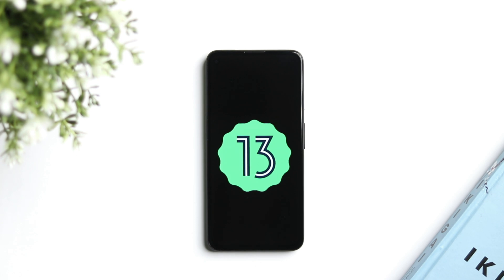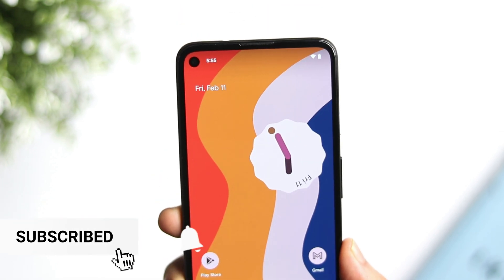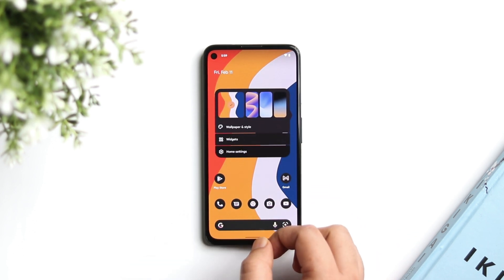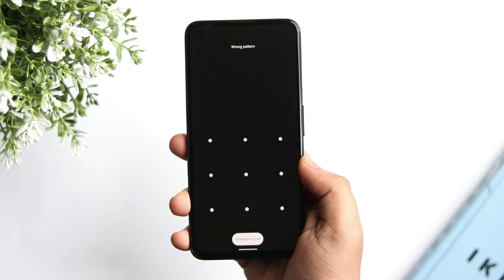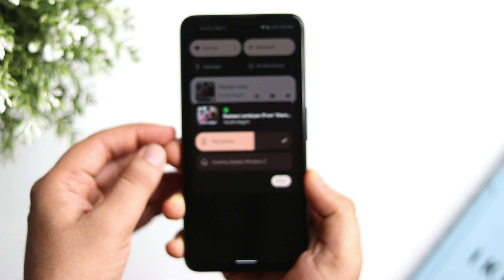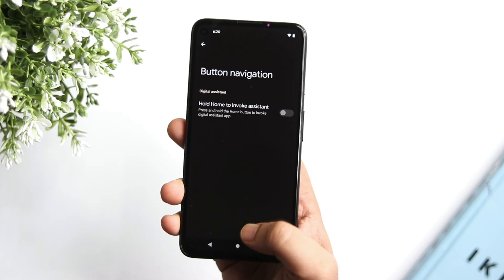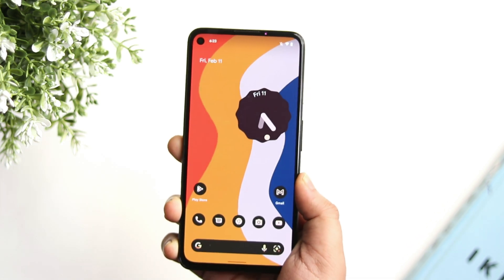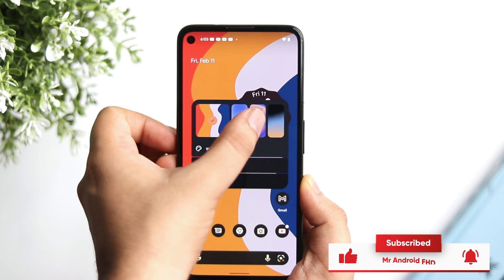Android 13 BIG Update Is Here - Best New Features & Changes!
I have installed the Developer preview of Android 13 on my pixel 5a. In this video lets check out some of the best new features and changes that has been made with this big update.